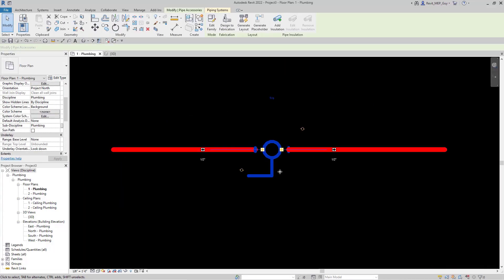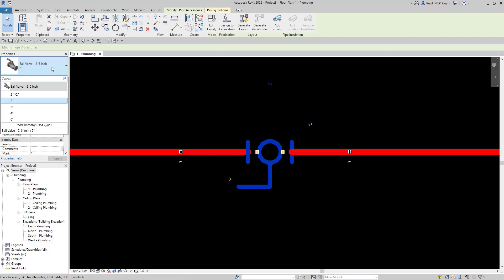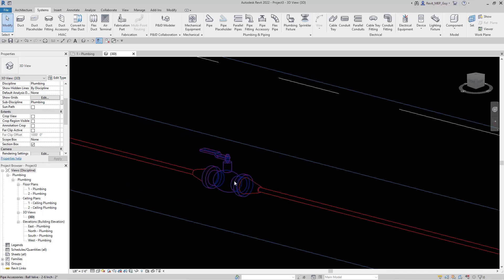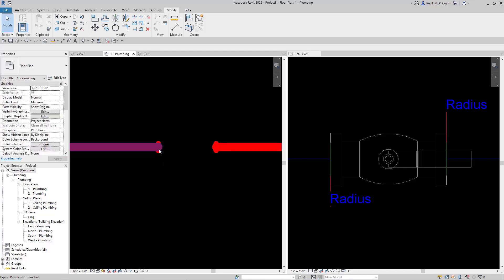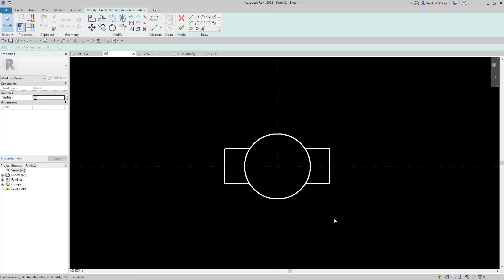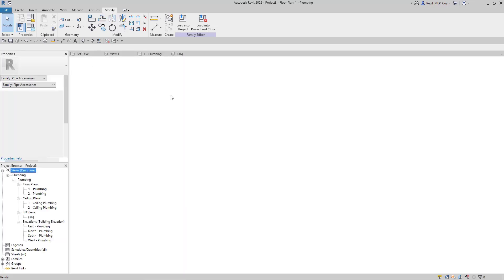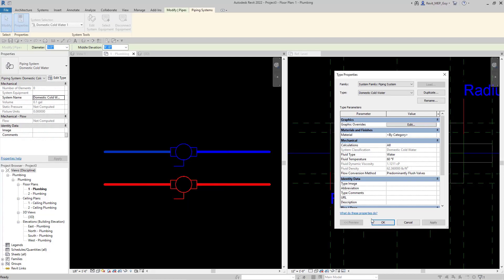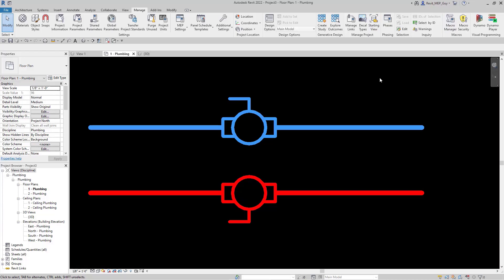How to use Ball Valves and Add Custom Valve Symbols in Revit MEP